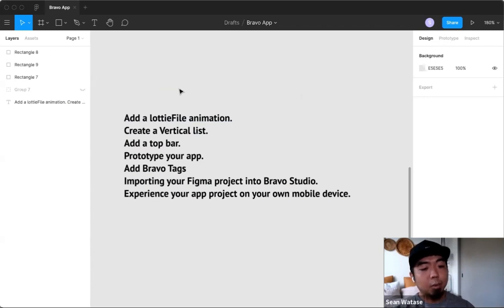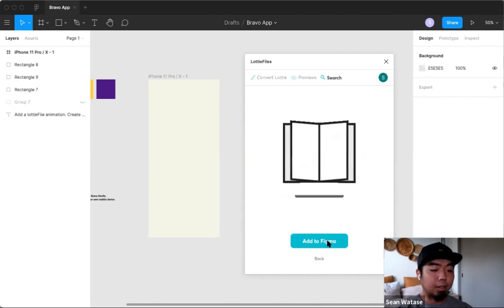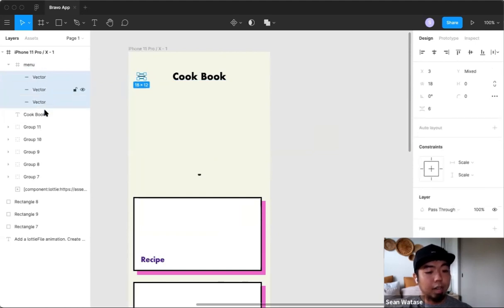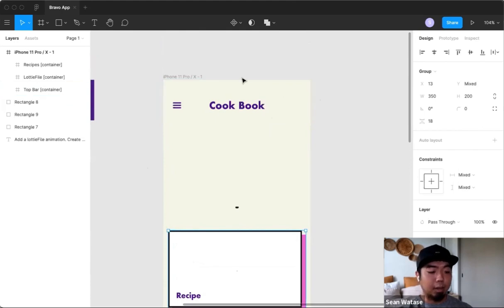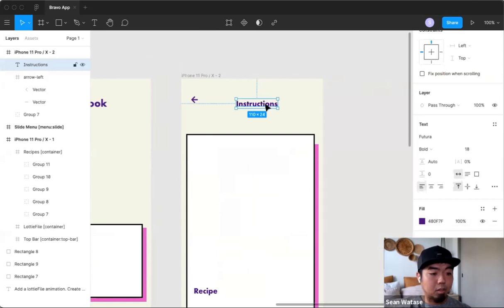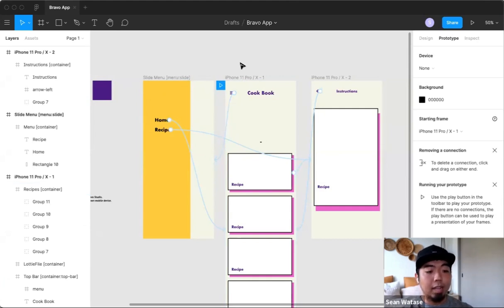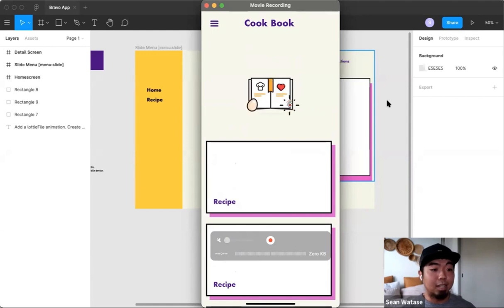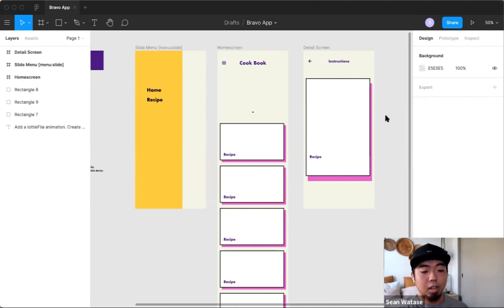Beginner Masterclass | Figma Basics for Bravo Studio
Building a simple App for Beginner Bravo Users with Sean Watase, content creator and designer.